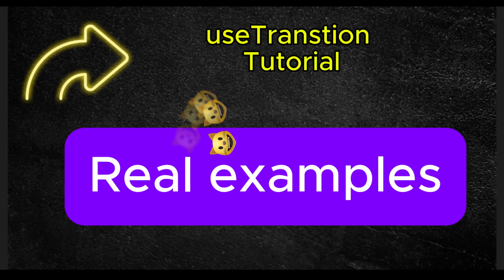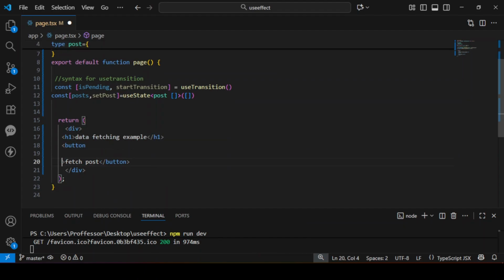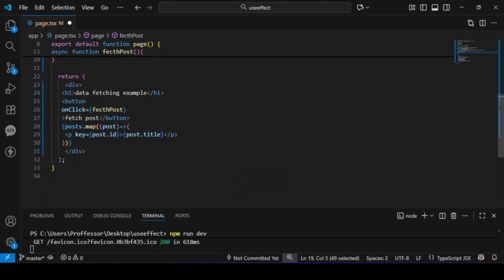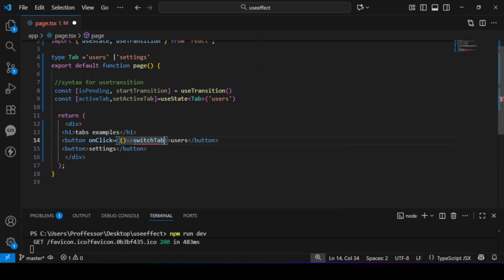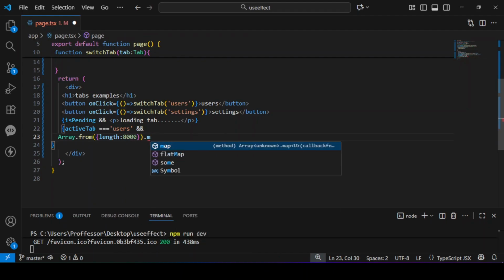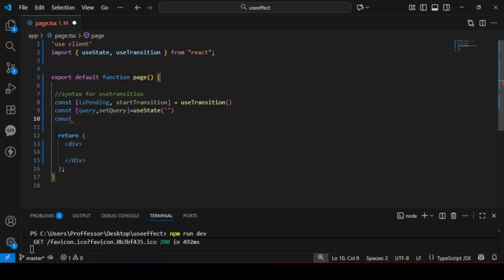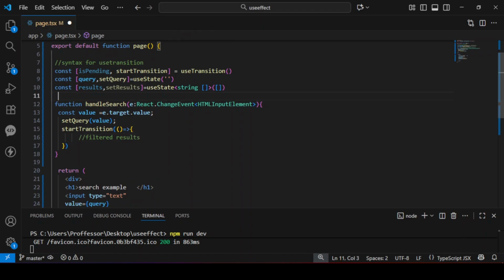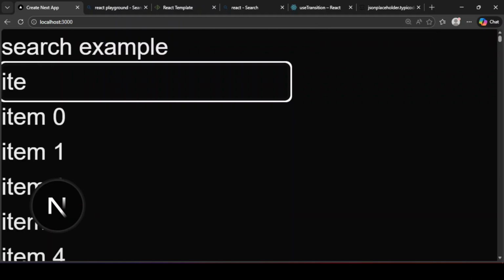This React Hook Fixes Slow UIs (useTransition + Next.js)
In this tutorial, we dive deep into React useTransition and learn how to build smooth, high-performance user interfaces using Next.js.

You’ll understand how React handles urgent vs non-urgent state updates and how useTransition helps prevent UI freezing during heavy operations like data fetching, tab switching, and search filtering.

What you’ll learn in this video:

What useTransition is and why it exists

useTransition definition, syntax, and mental model

How to use useTransition in Next.js

Optimizing data fetching with non-blocking UI updates

Improving UX when switching tabs

Making search and filtering feel instant even with large data sets

Real-world examples you can apply immediately

This video is perfect for:

React developers

Next.js developers

Anyone serious about React performance optimization

⏱️ Timestamps

00:00 – Introduction
00:25 – Getting Started (React Playground & Next.js Setup)
00:56 – useTransition Definition & Syntax
02:15 – Example 1: Fetching Data with useTransition
09:21 – Example 2: Switching Tabs
18:29 – Example 3: Search & Filtering
27:40 – Outro